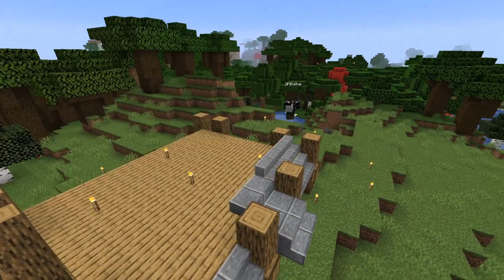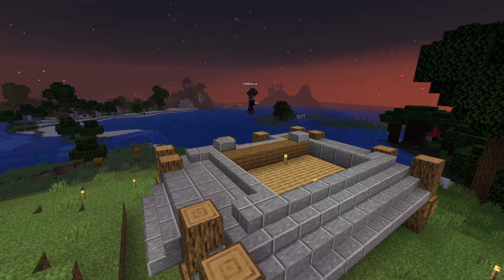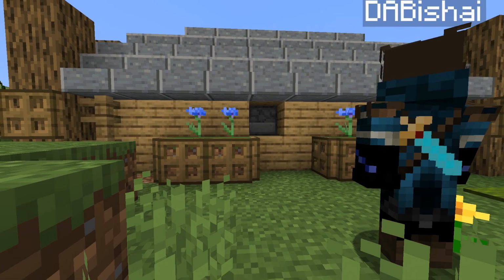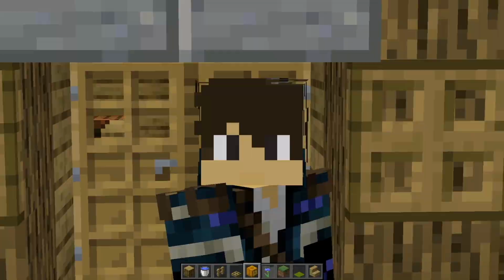How to Build BETTER: Houses | Minecraft Building Guide | 2021 Tutorial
Is your house looking not-so-good? Well, this is a perfect beginners guide to improving your Minecraft houses! It's got small and big tips and tricks to make your build fabulous!